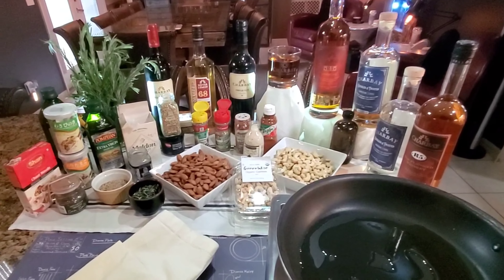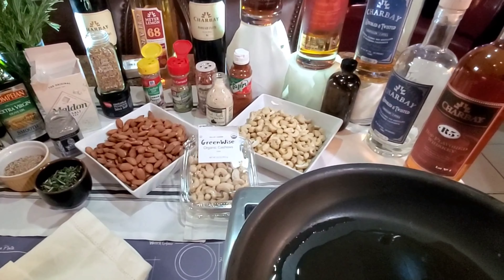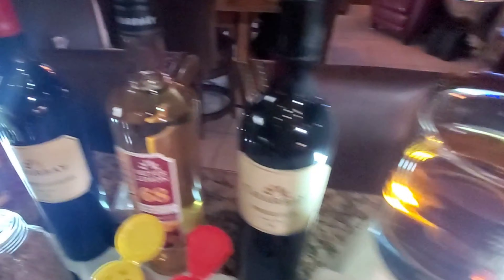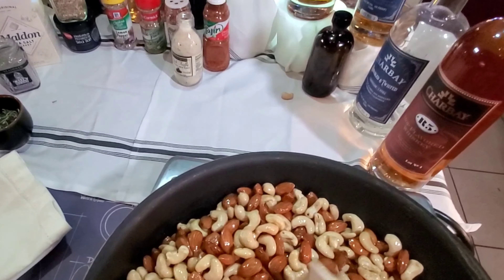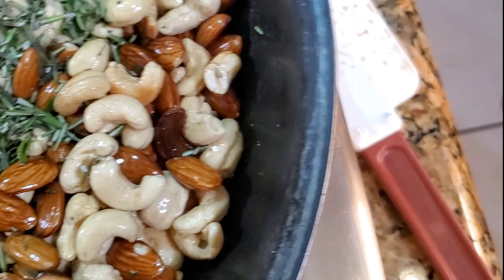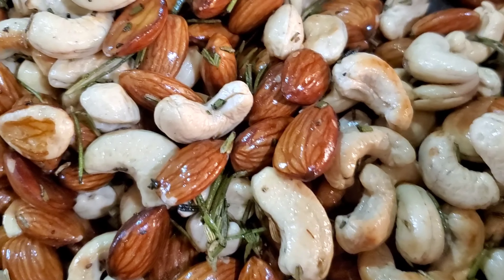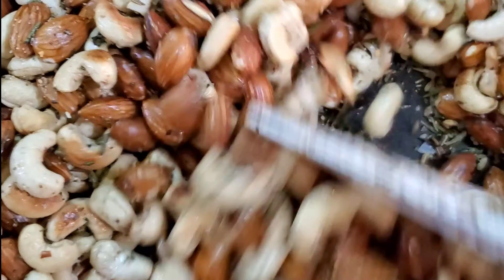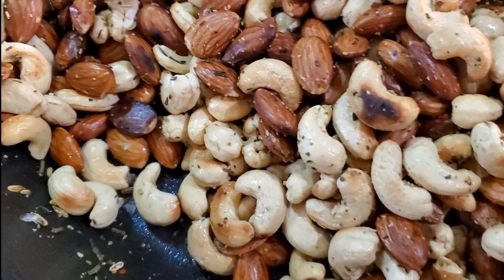Cashews Pan Roasted w/Fresh Rosemary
This is a great recipe for a cocktail nuts that give you the methodology on how to pan roast them and then some ways to season them but great for the holiday season cocktail parties or whatever!